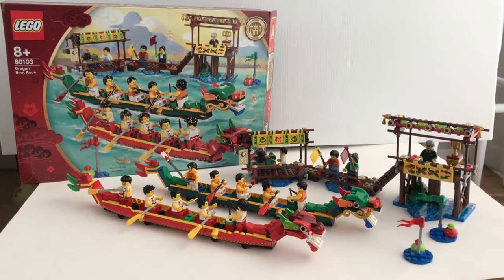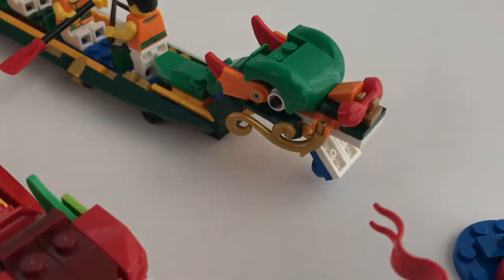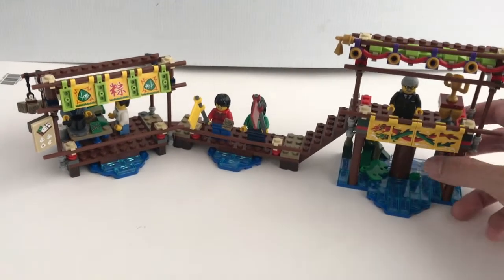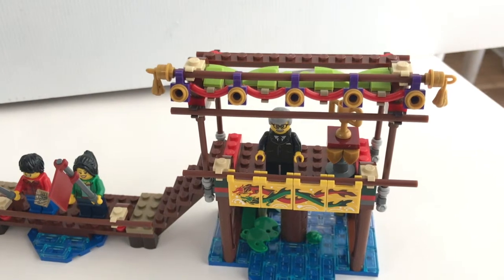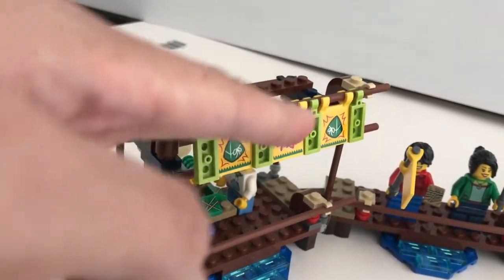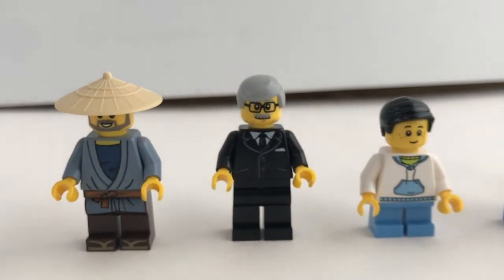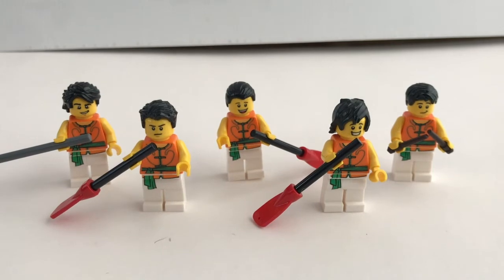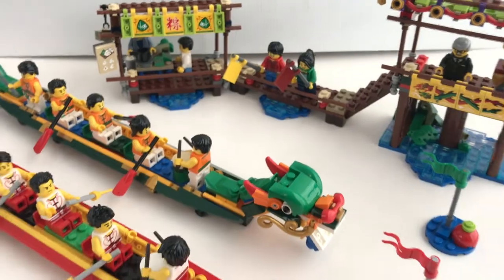LEGO CHINESE FESTIVAL SET 80103 DRAGON BOAT RACE REVIEW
Here is my review on latest LEGO Chinese Festival Special Edition set 80103 Dragon Boat Race!